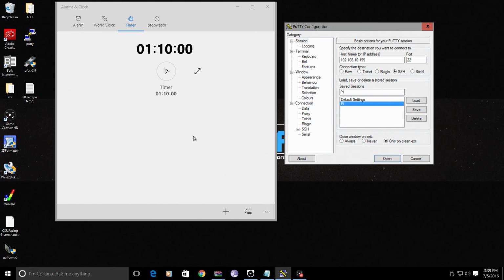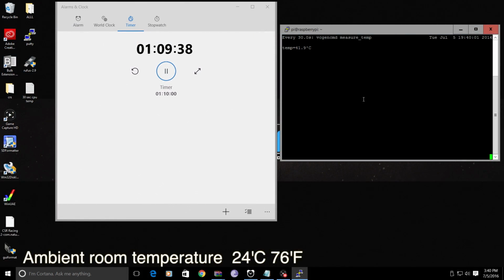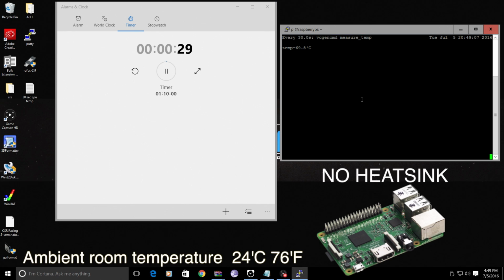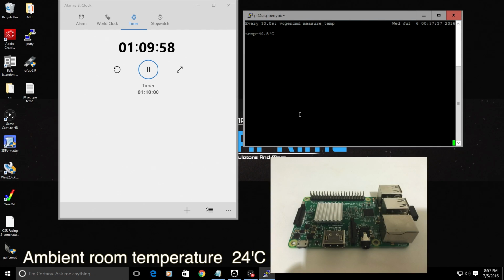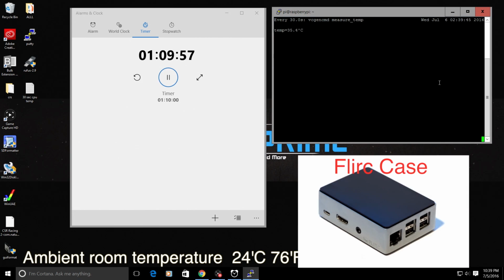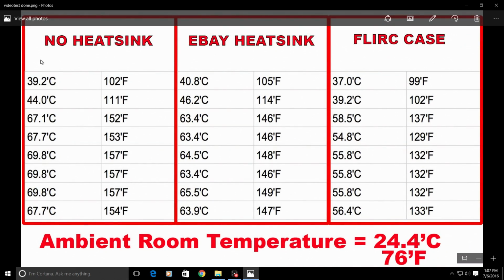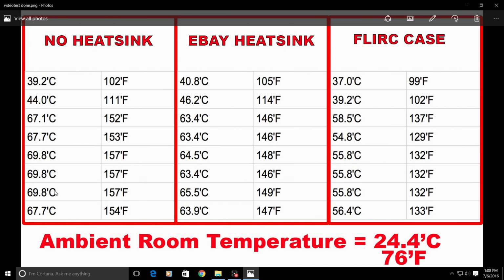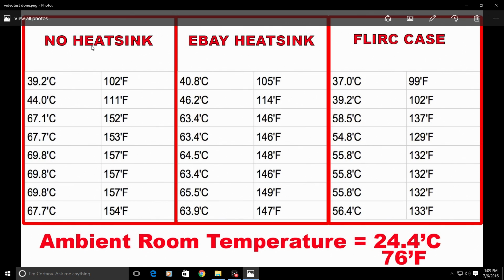Raspberry Pi 3 Thermal Test 2 Flirc Case Vs Ebay Heatsink Vs No Heatsink Youtube Playback